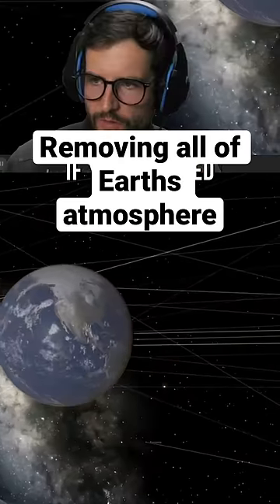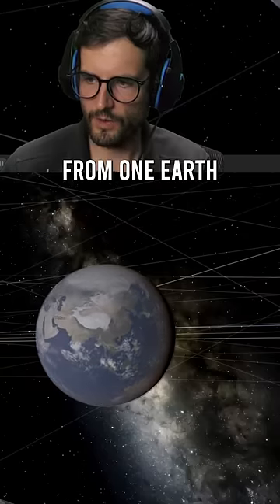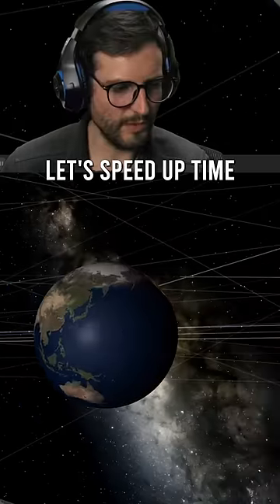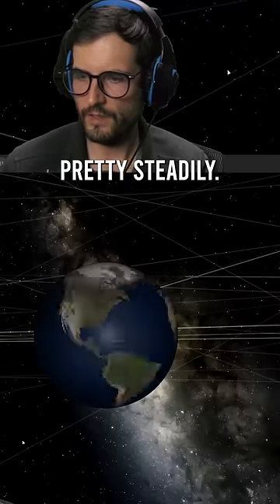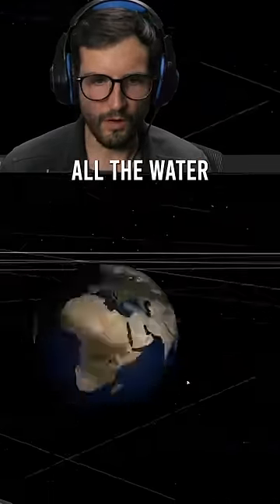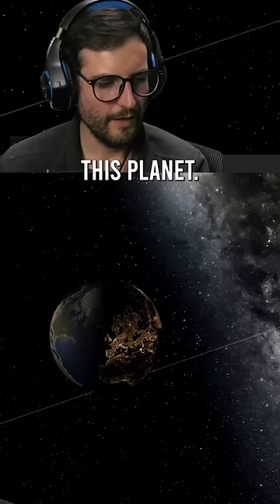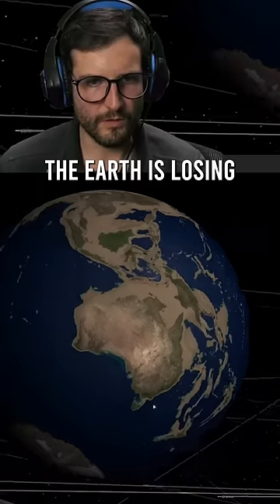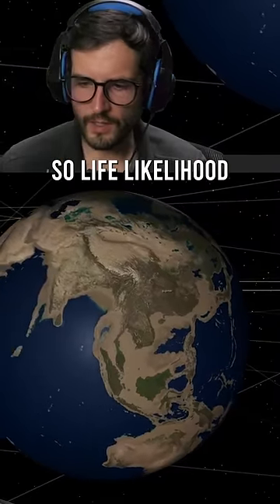What if we removed all of Earths atmosphere?